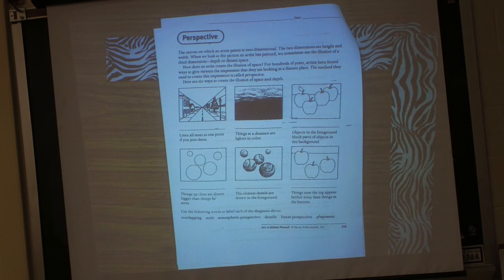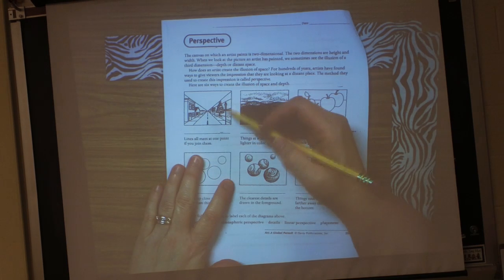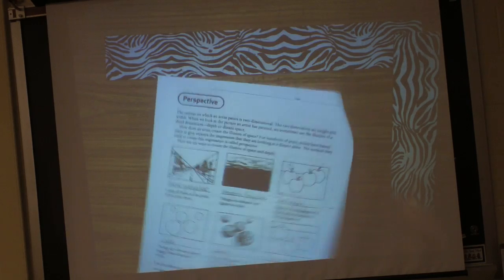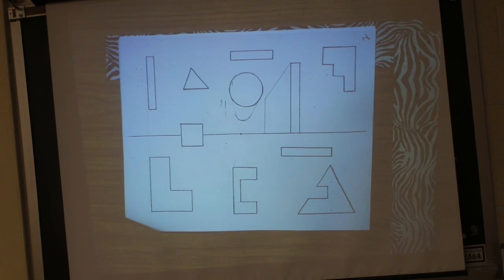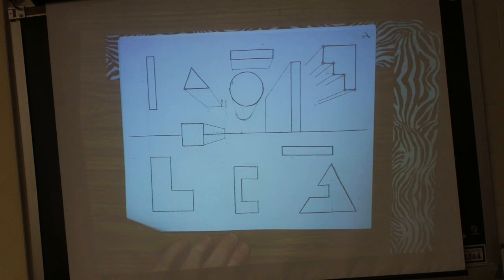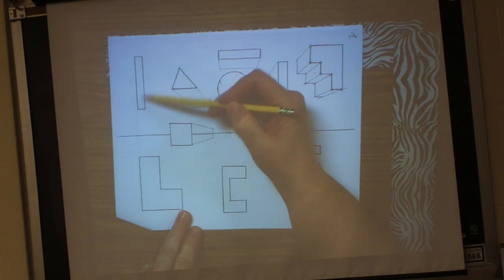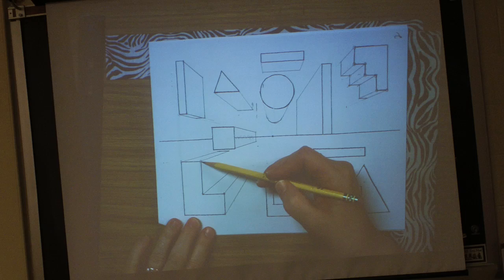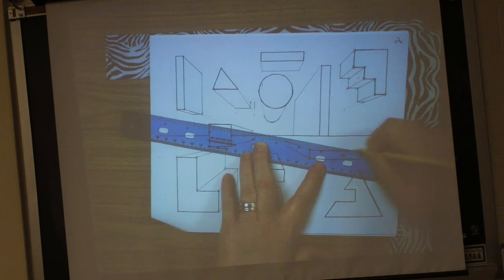Mrs. Ward's six ways to show depth and shape sheet